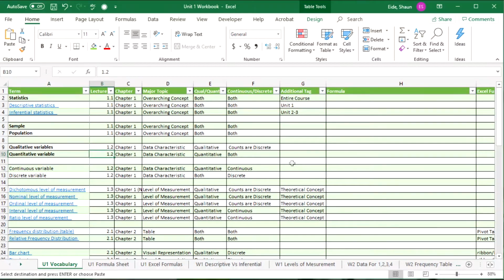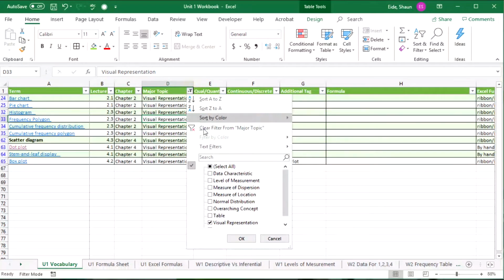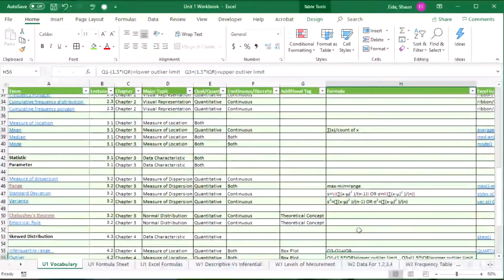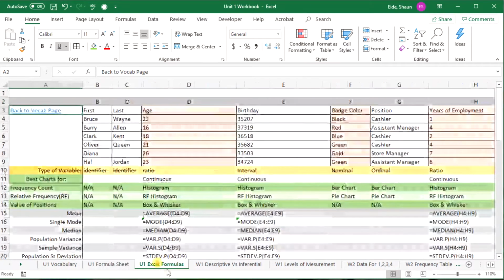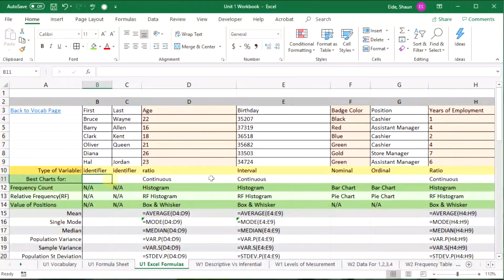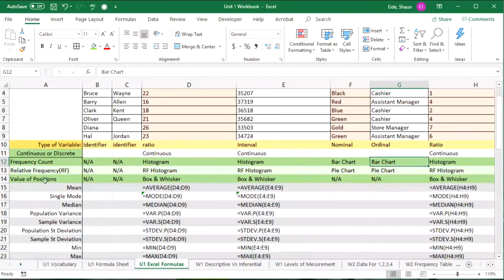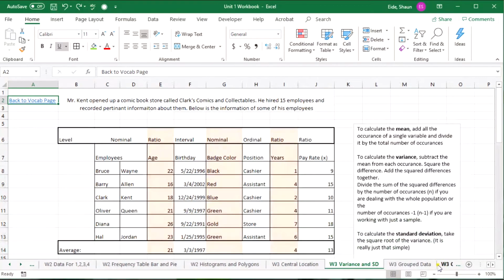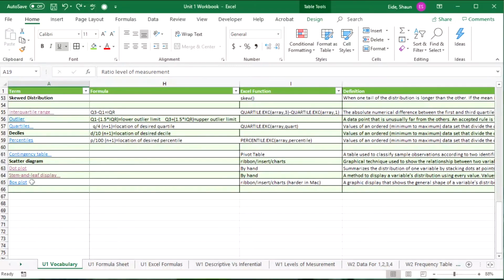Unit 1 Workbook Overview